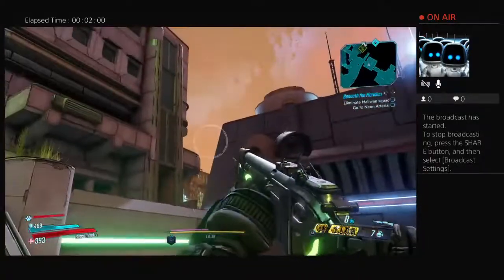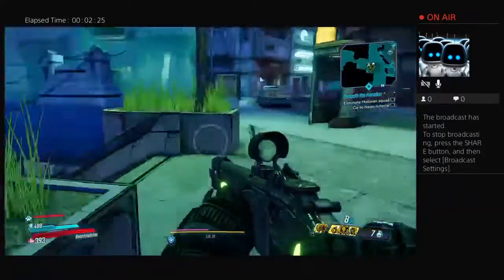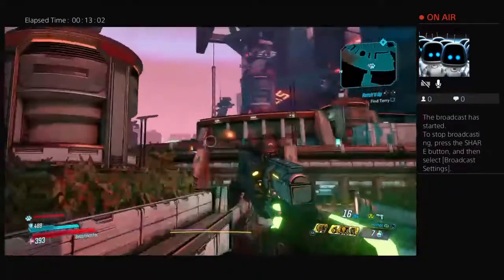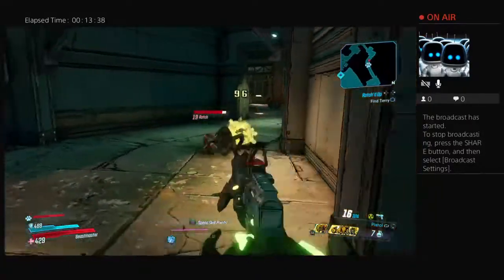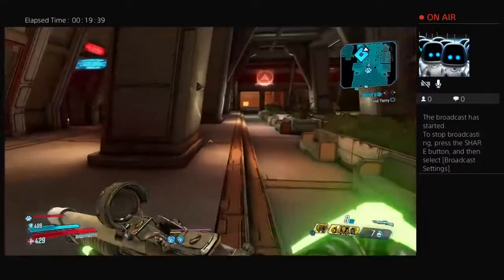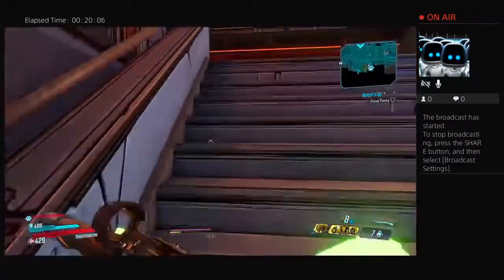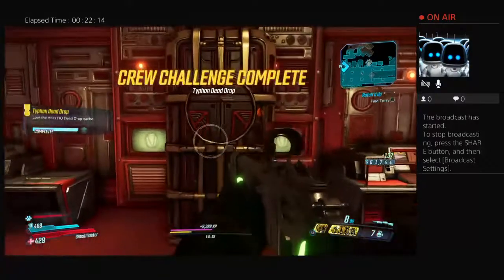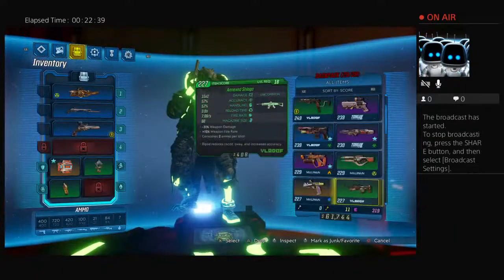Episode 16 - Debugging and Side Missions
In this episode, we talk about debugging. I share some of my experiences with bugs and how to find them. There will be a debugging section for each programming language on my website above, Open Source Computer Science.